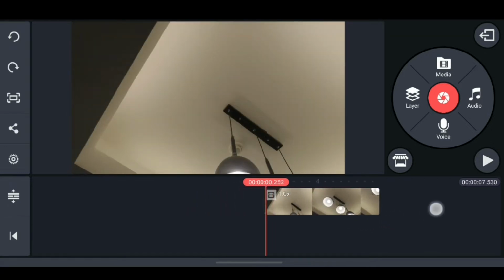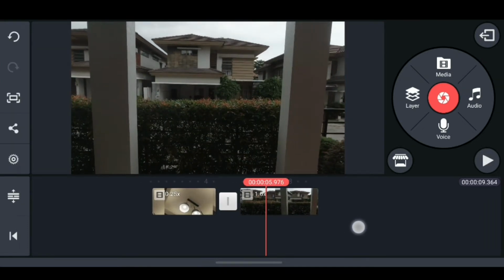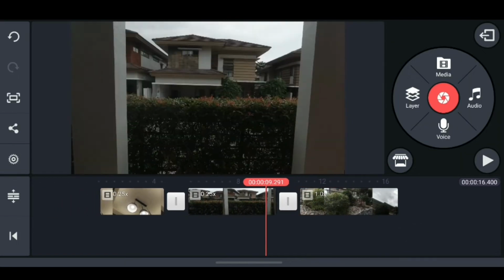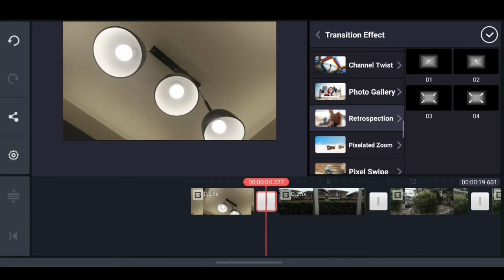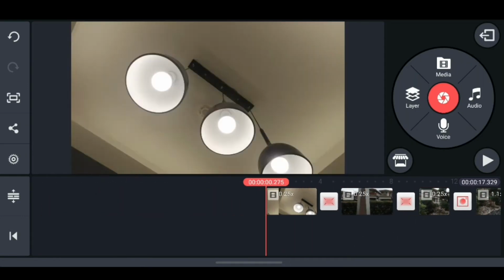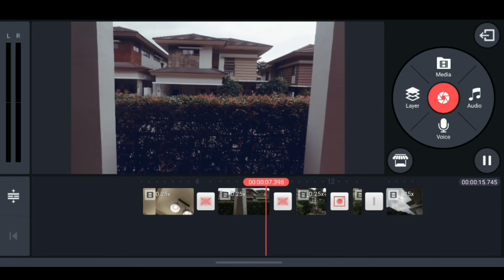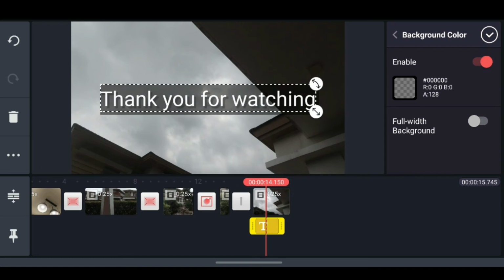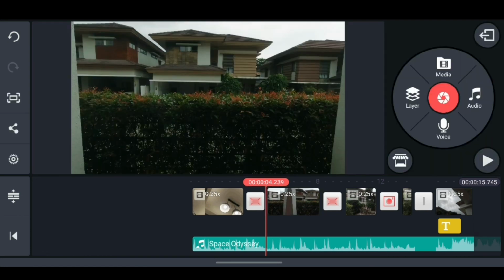How To Edit Videos in Mobile Android and ios | Kinemaster Pro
BEST! Kinemaster PRO Editing Tutorial Using Galaxy Note 10Plus

YTC: THE BLANCOs